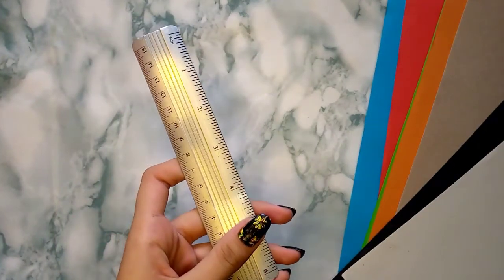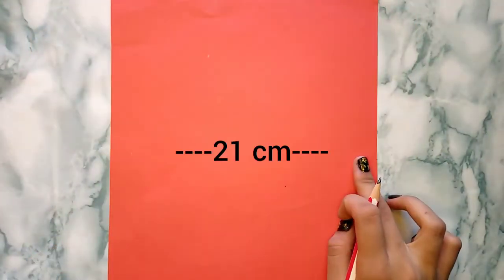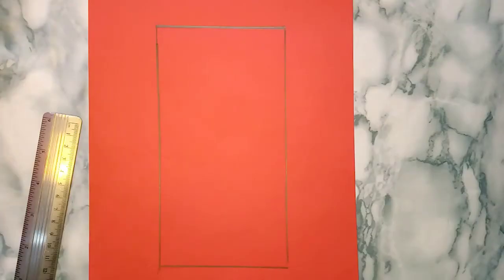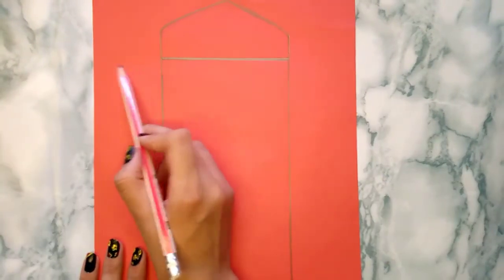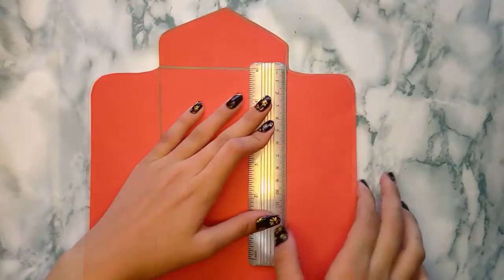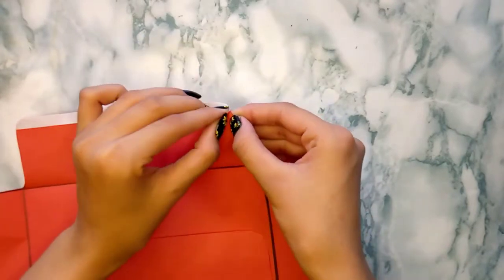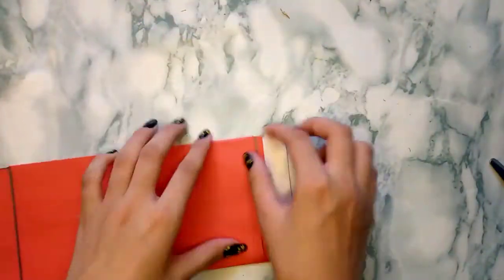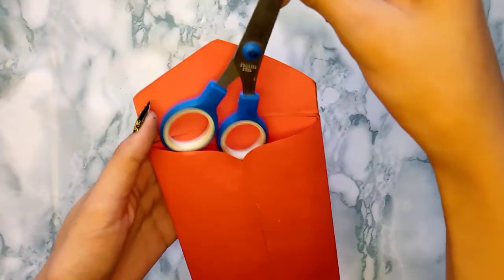How to make paper envelope|| A4 size paper envelope✉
~CRAFTY SUBUHA~
Hi everyone!!! It's me SUBUHA the creator behind the CRAFTY SUBUHA YouTube channel!!
This channel is all about getting creative..no matter your skill level📏🖌..
We can. gain so much by investing in our lives in a really creative and artistic way..
About today's video..
Main object;
Paper envelope tutorial!!!
. Requirements:
.A4 size paper
.Scissor
.Glue stick or double sided tape
.pencil